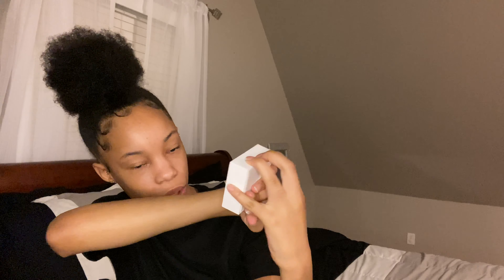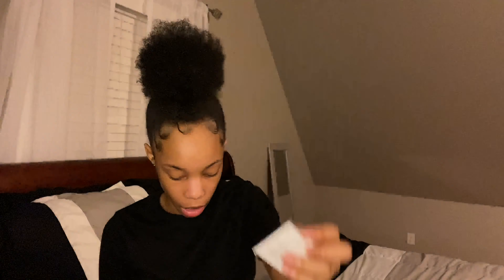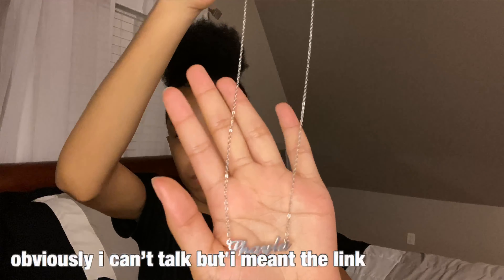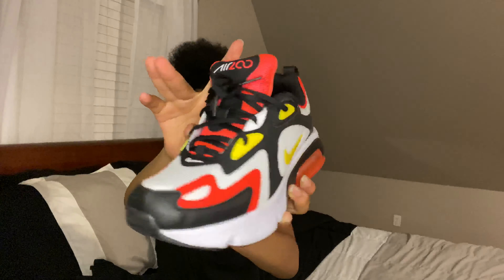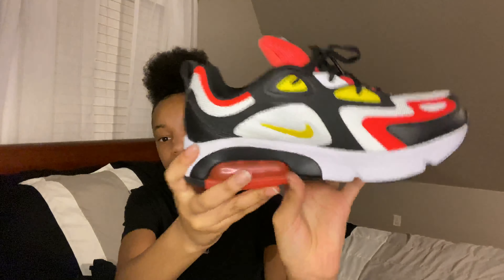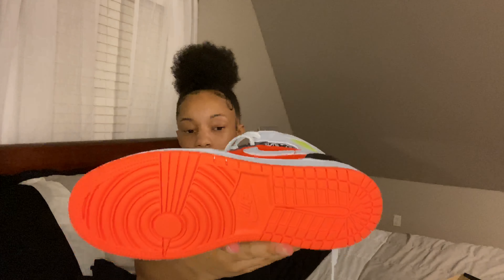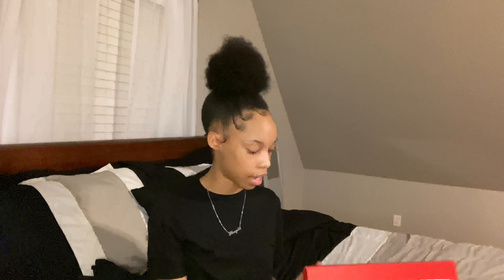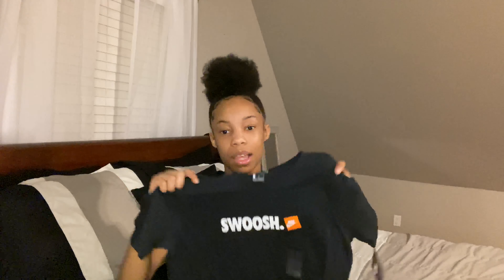recent purchases 2020 | yafeini jewelry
all bout mwah 😌
age: 14
birthday: january 24th | aquarius gang😙
grade: 8th
camera: iPhone 11

things i use:
intro and outro- iMovie, phonto, eraser, vllo, videoleap
thumbnail- eraser, phonto, picsart